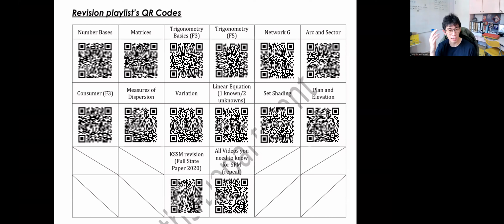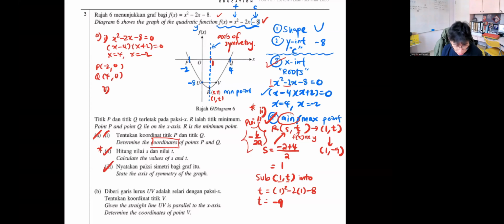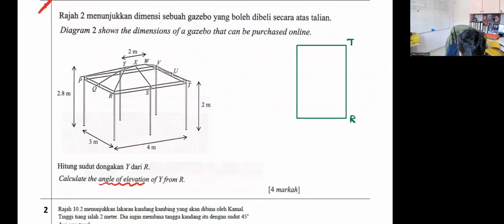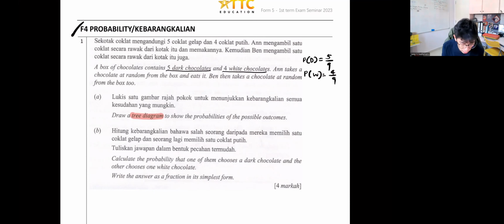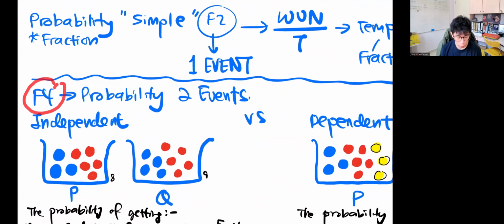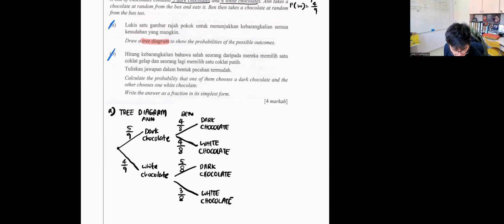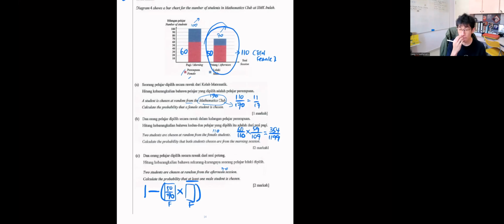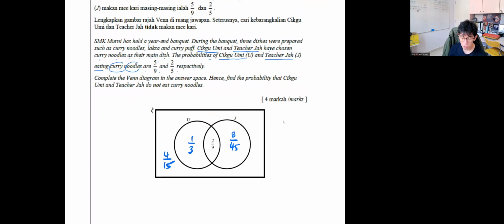F5 Seminar - Mathematics [Tutor Liang J - English conducted]